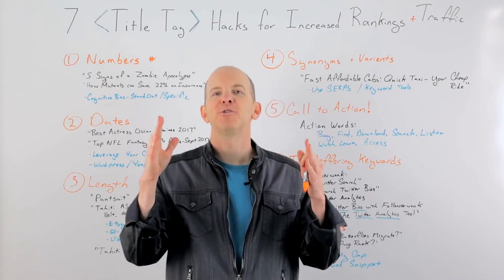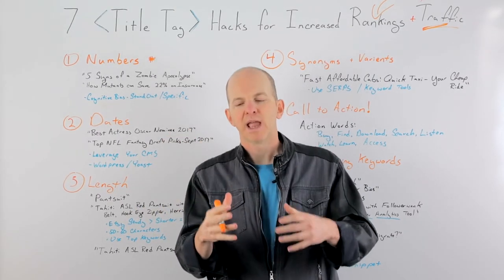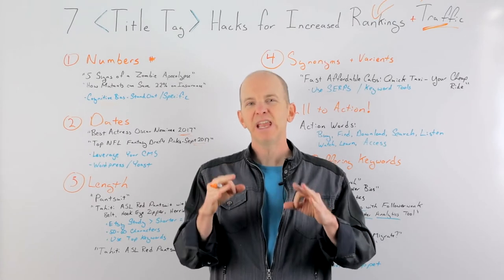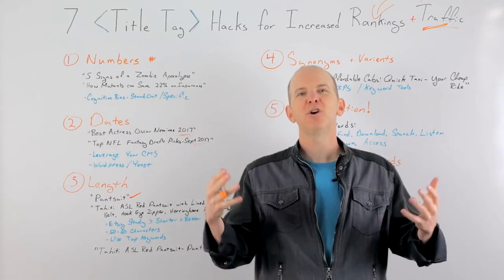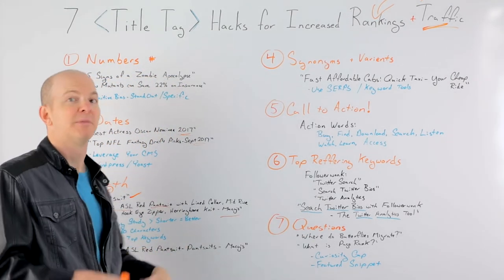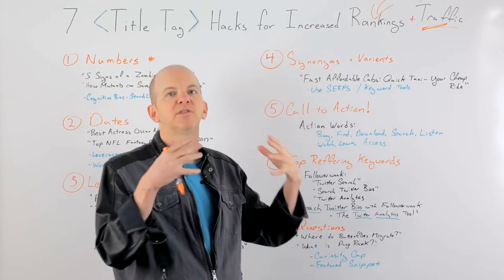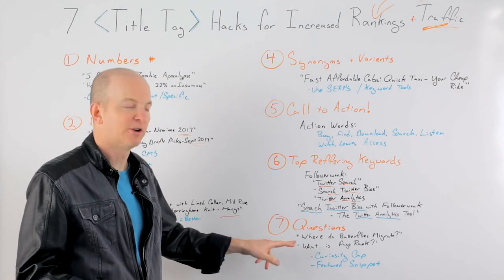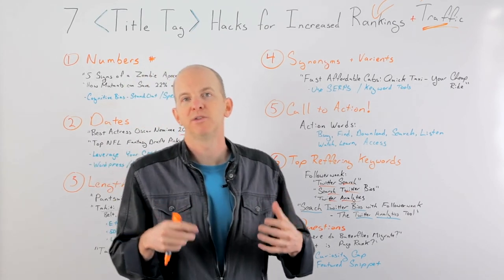7 Title Tag Hack for Increased Rankings + Traffic Whiteboard Friday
You may find yourself wondering whether the humble title tag still matters in modern SEO. When it comes to your click-through rate, the answer is a resounding yes! In today's Whiteboard Friday, we welcome back our good friend Cyrus Shepard to talk about 7 ways you can revamp your title tags to increase your site traffic and rankings.